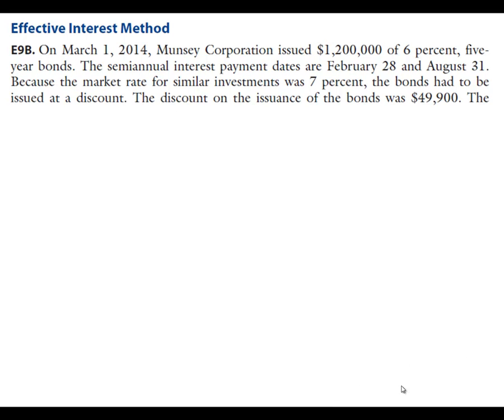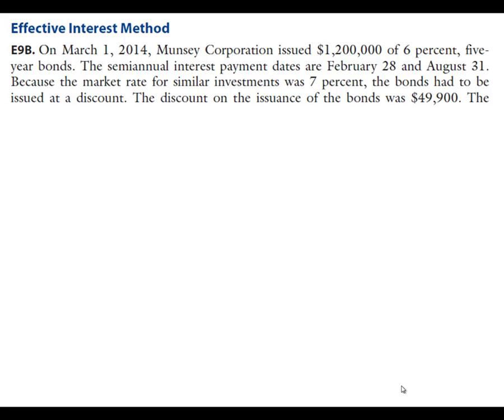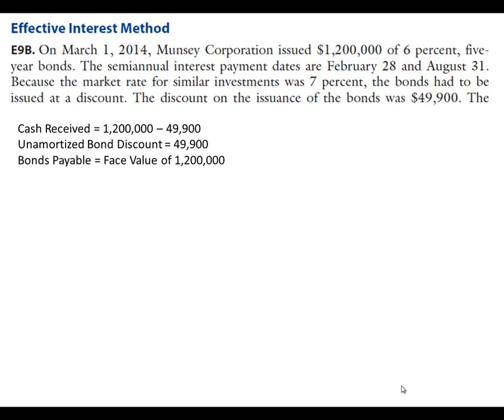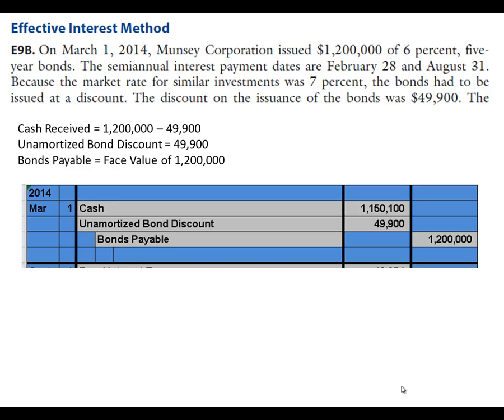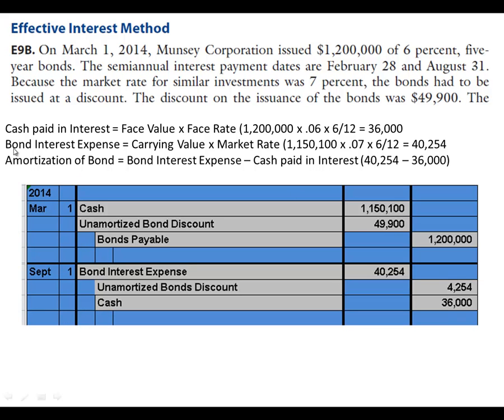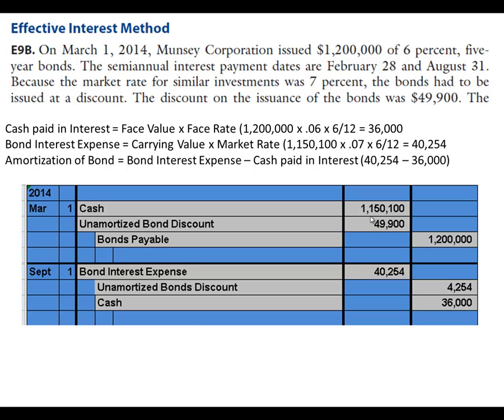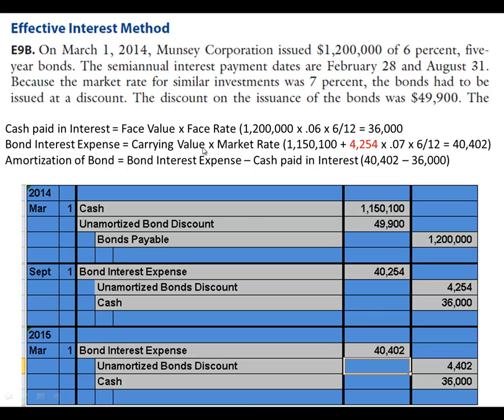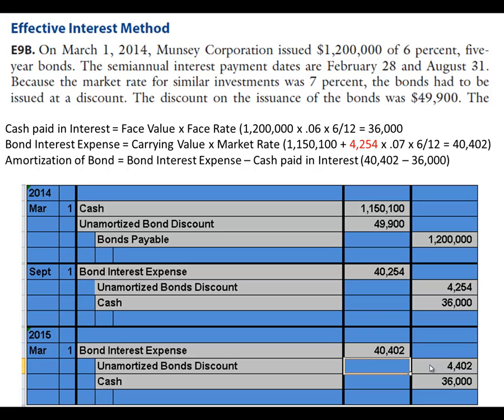Ch. 14 E9B